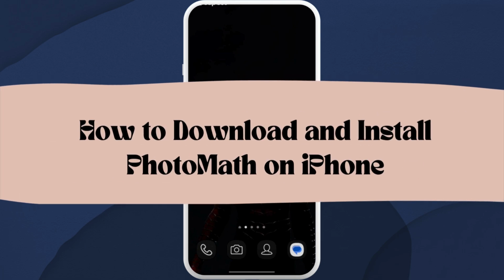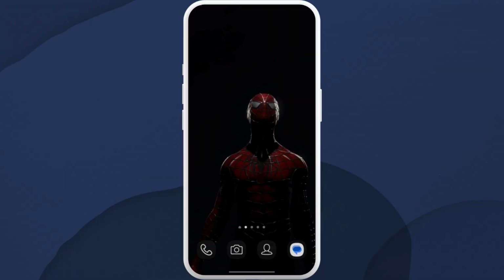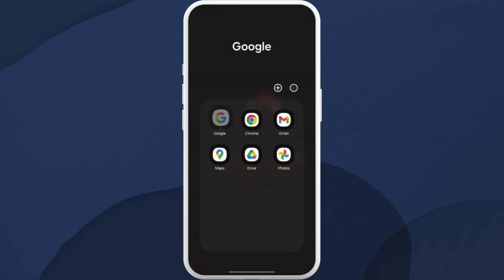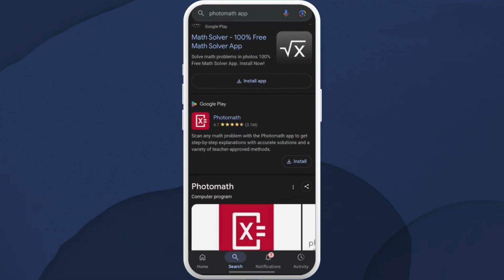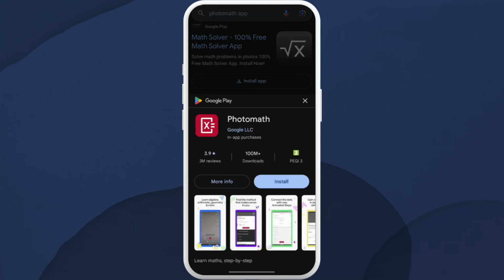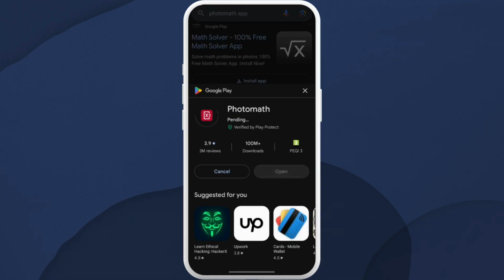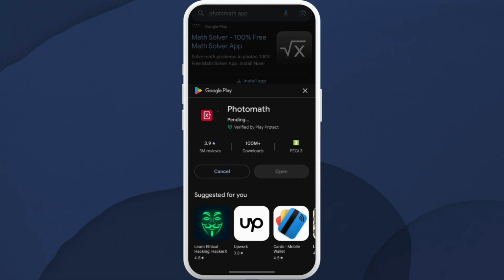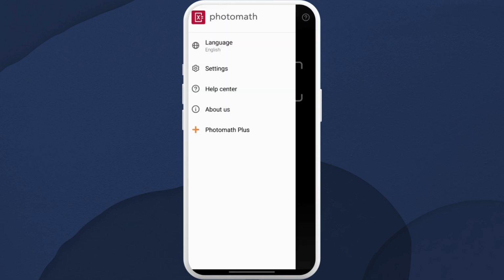How to Download & Install Photomath on iPhone 2025?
Downloading and installing Photomath on your iPhone in 2025 is simple and allows you to start solving math problems instantly. Begin by opening the App Store on your iPhone → tap the search bar and type Photomath → locate the official app with the red Photomath logo → tap Get and authenticate with your Apple ID, Face ID, or Touch ID → once installed, tap Open to launch the app. You can now sign in or create a new account to save your progress and explore both the free and premium features of Photomath.